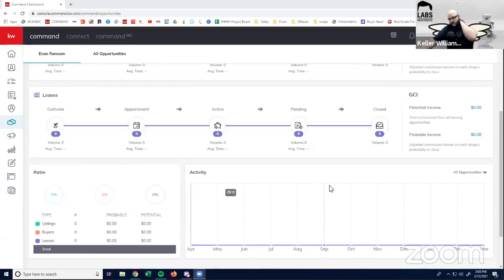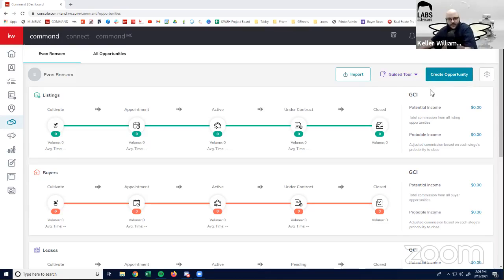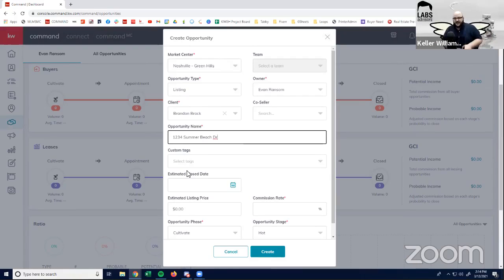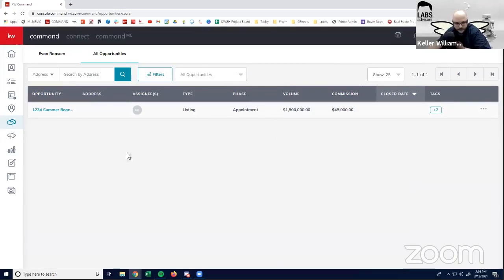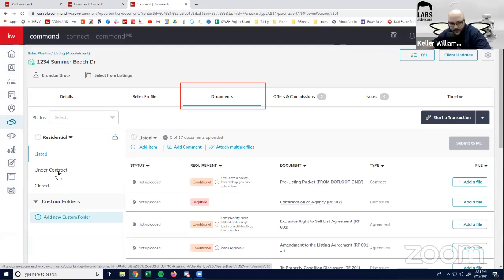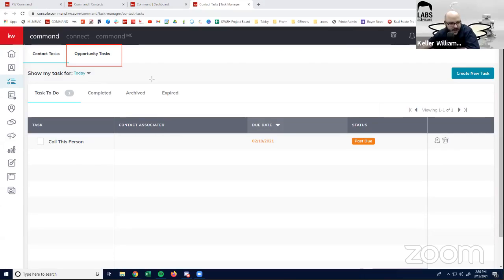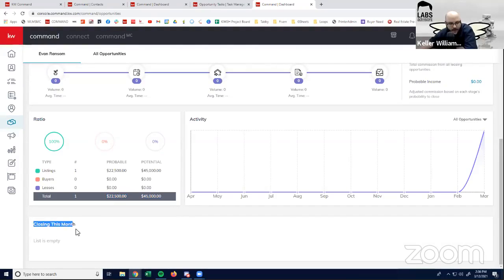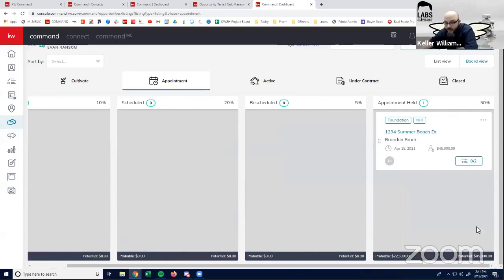Opportunities: Sales Pipeline (Part 1 of 3)